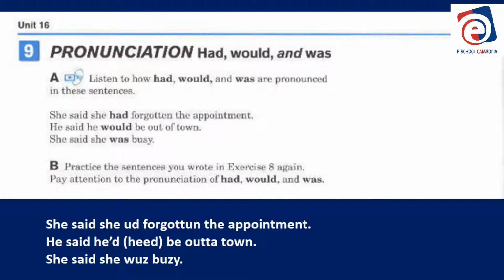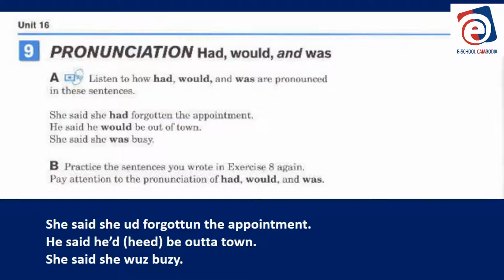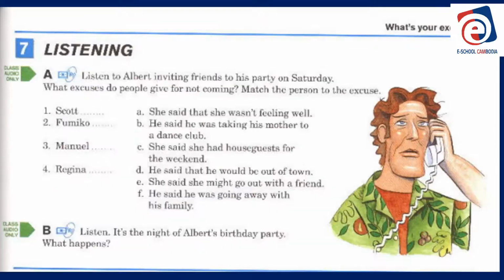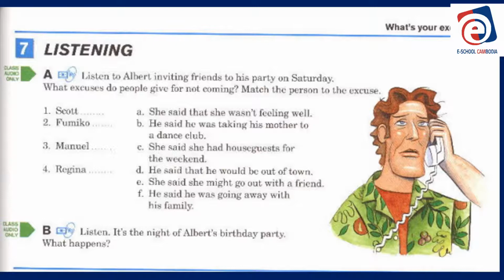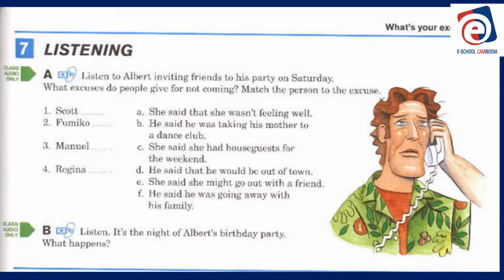9 New Interchange Book 2 Unit 16 Lesson 9 Pronunciation Had Would Was Fully Edited